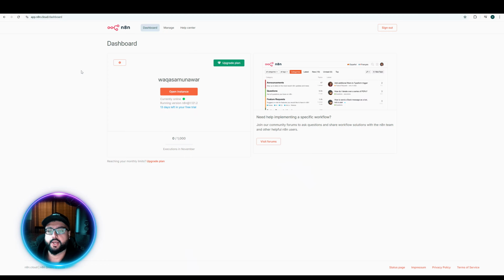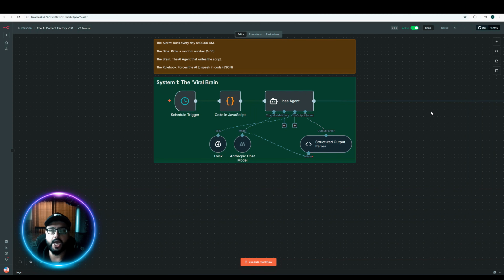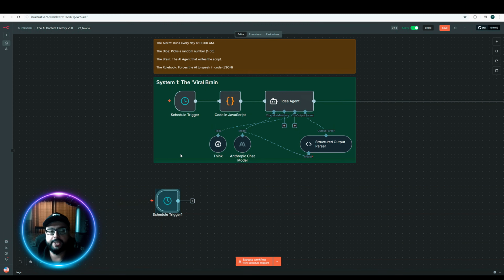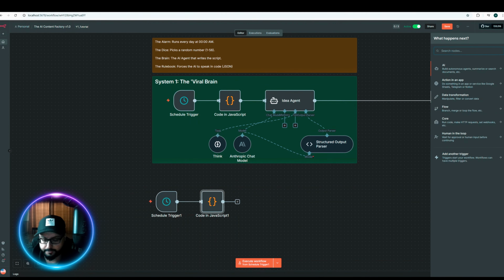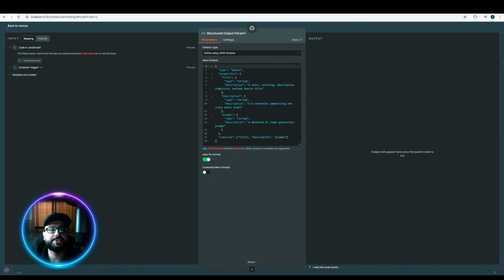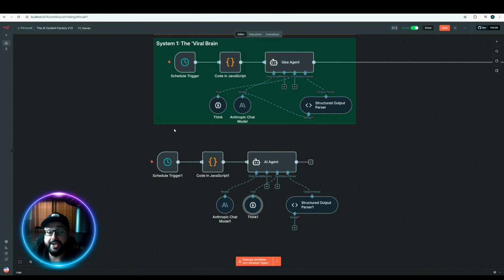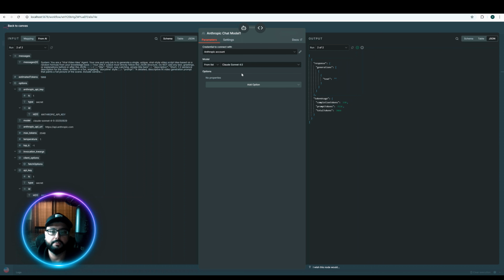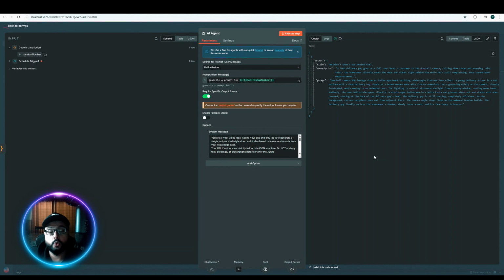I Built a Bot That Uploads Viral Videos While I Sleep (n8n Tutorial Part 1)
⚙️ Free Tools & Resources:

🧩 Try Blotato (Your all-in-one AI content workspace to create, remix, and distribute viral posts and faceless videos)
☕️ Support the Flow
If my content helps you, a small coffee keeps the flow going

In this video, we stop watching and start building. This is Part 1 of the "AI Content Factory" mini-series.

Most people use AI to "chat." Today, I show you how to build an autonomous AI Agent ("The Viral Brain") using n8n. This digital employee wakes up every day, rolls the dice to pick a unique viral formula, and writes a perfect video script—all without you lifting a finger.

We are building the logic, the strict JSON rules, and the randomizer that makes this system bulletproof.

💻 CHEAT SHEET (Code Snippet):

Copy this JavaScript into your Code Node to create the "Dice Roll" randomizer:

JavaScript

const min = 1;
const max = 56;
const randomNumber = Math.floor(Math.random() * (max - min + 1)) + min;
return [ { json: { randomNumber } } ];
(For the full System Prompt and JSON Schema, download the Free Blueprint above)

🌀 Work Flows. Mind Clears.